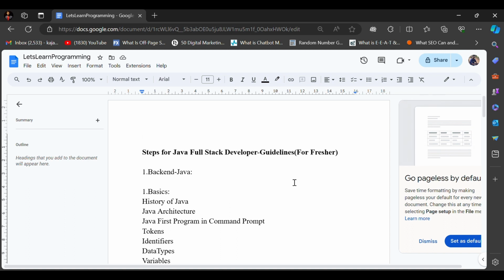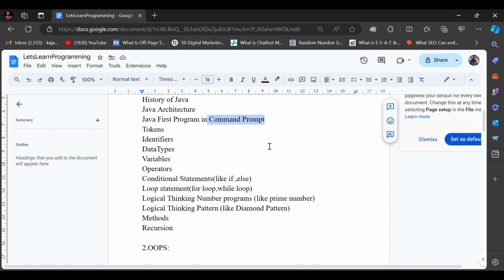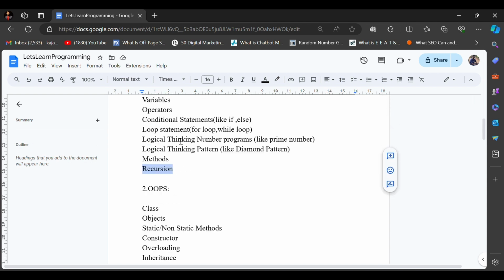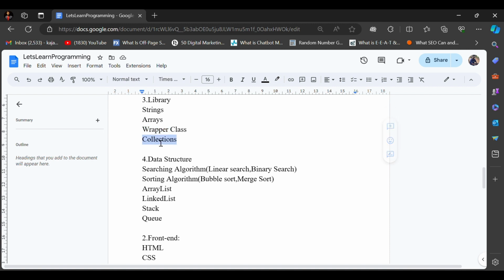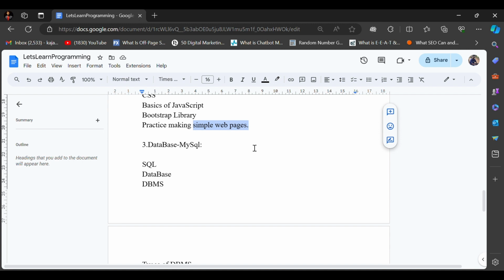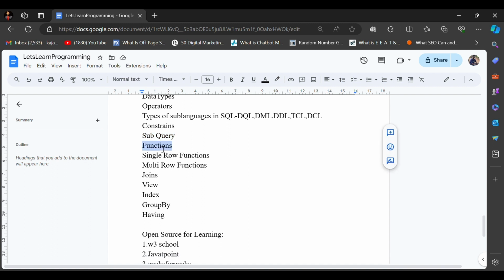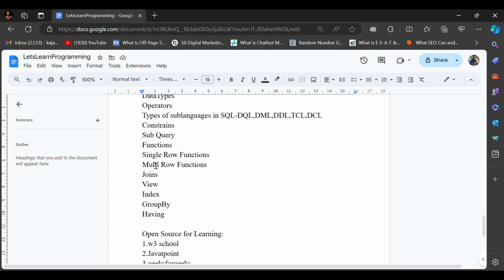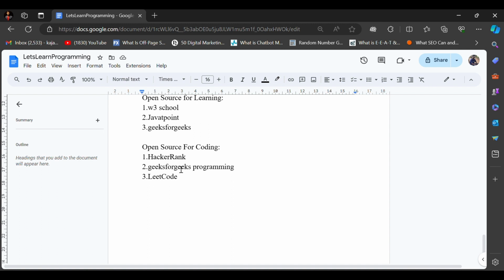How to become Java Full Stack Developer for Fresher(Guidelines)java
In this video covered topics about java full stack developer syllabus as a fresher guideliness.